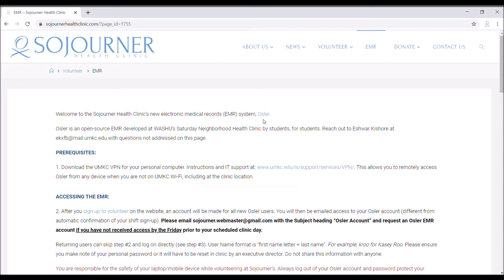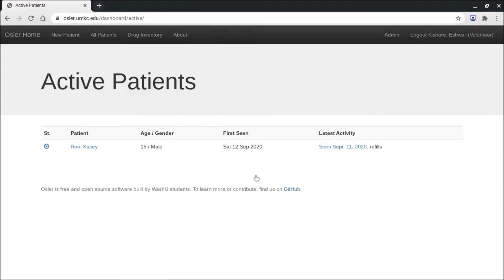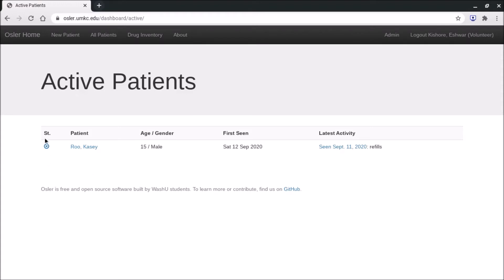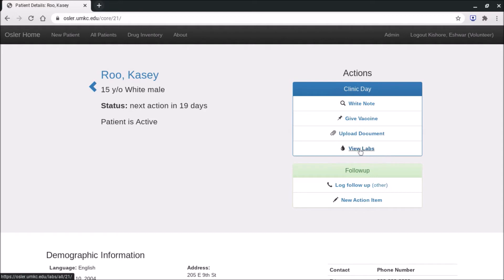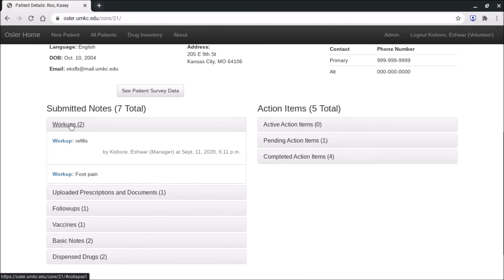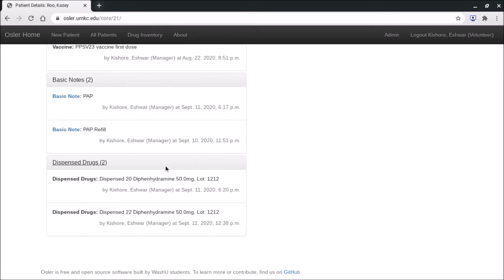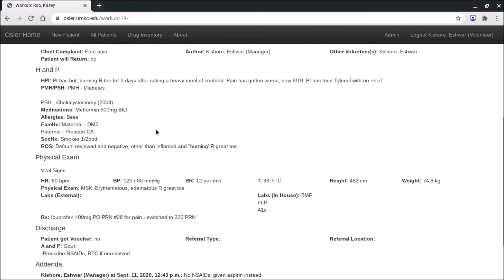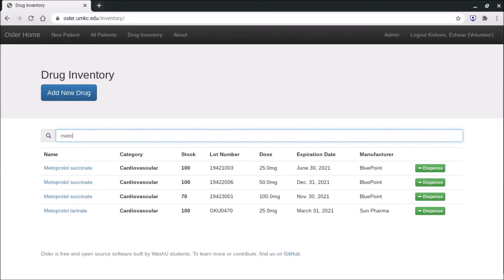Osler General Overview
Don't forget to watch in HD! Learn how to log on to Osler, understand the layout of the EMR dashboard, open a patient profile, view a workup, and view the drug inventory. This video is just a general overview--follow up with other training videos to learn the specifics!